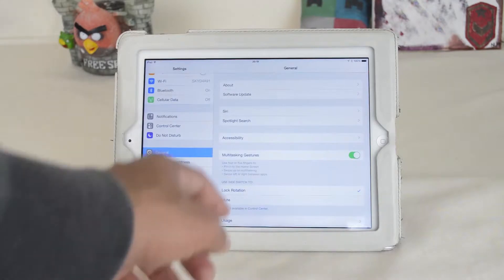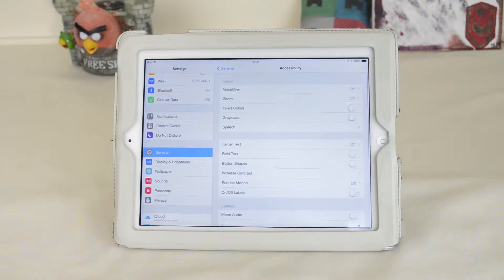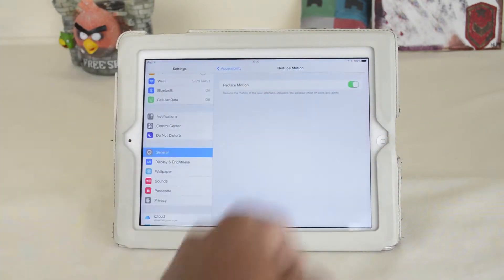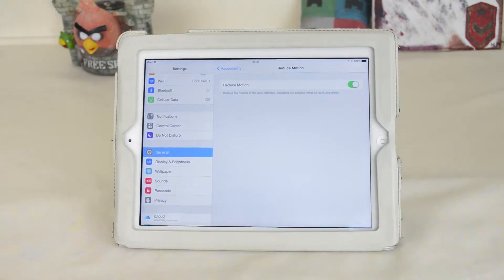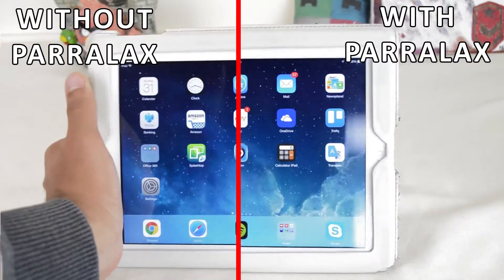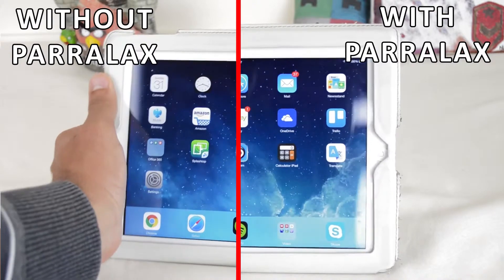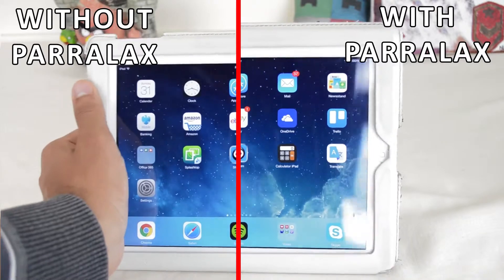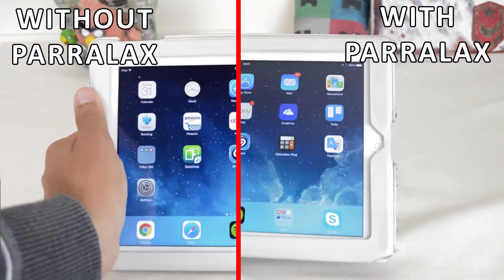How To Change Your Animation To Fade Rather Than Zoom on iOS.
Do you want to change your iOS device's animation to a more subtle fade in and out, rather than having it zooming in and out all the time?

Well that is possible through the use of a settings toggle that is pretty well hidden in settings, but in this video I'll show you where you can find it.

Songs used in this video:
Solar Winds by Approaching Nirvada: